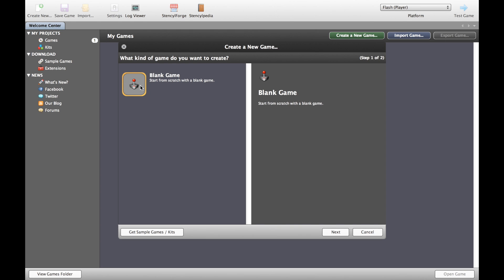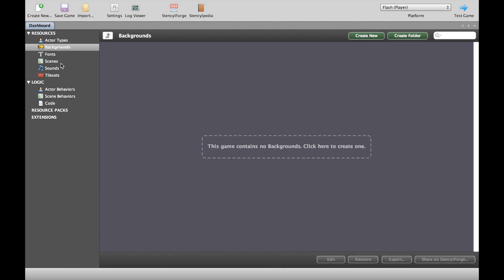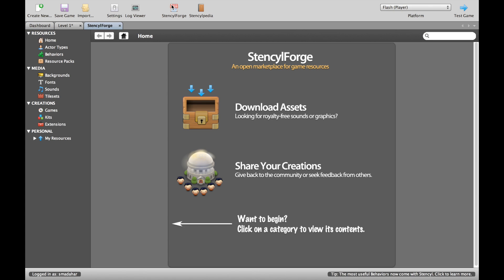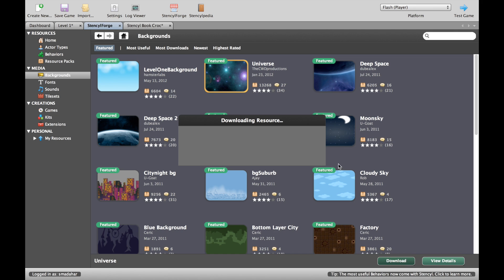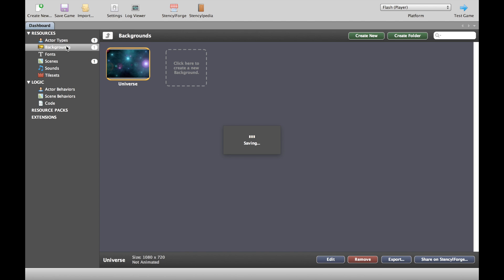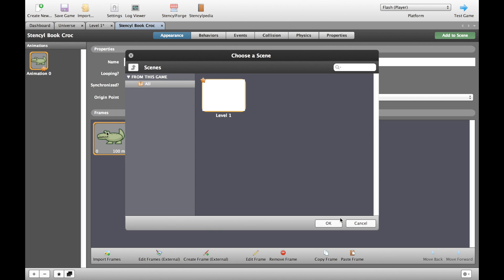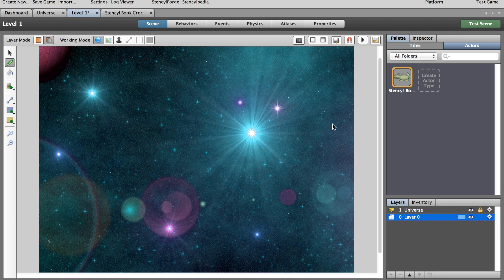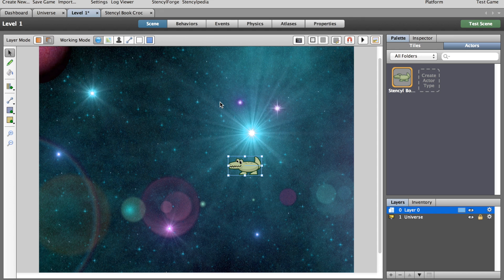Stencyl for Beginners pt I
A video for beginners to Stencyl, to get them up and running with this software